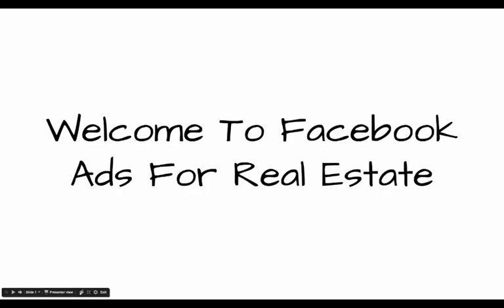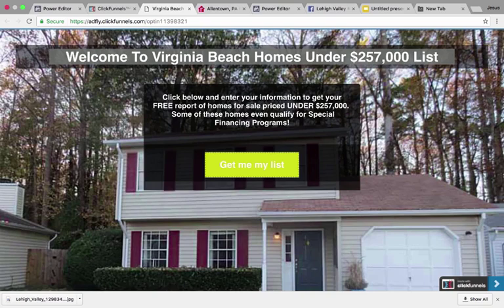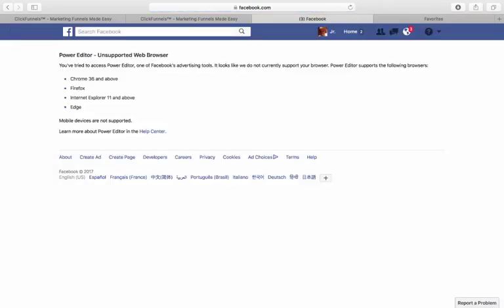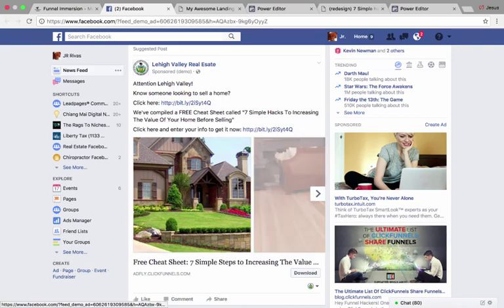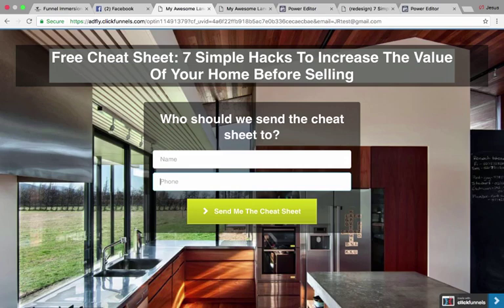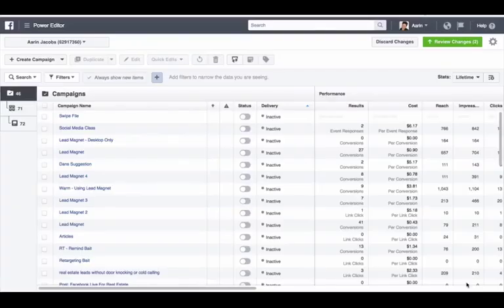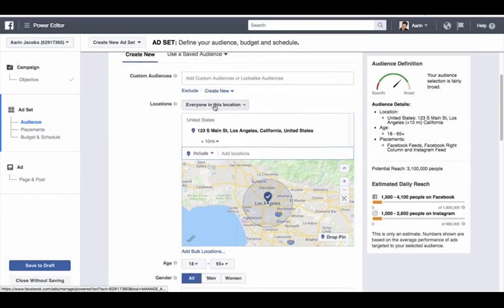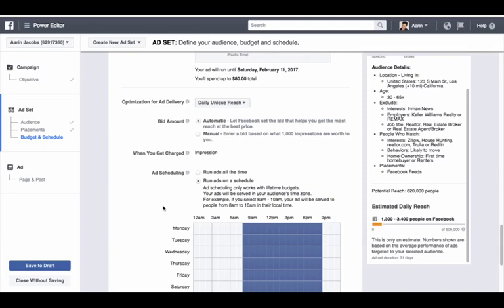QZX977 J@R REAL 3STAT3